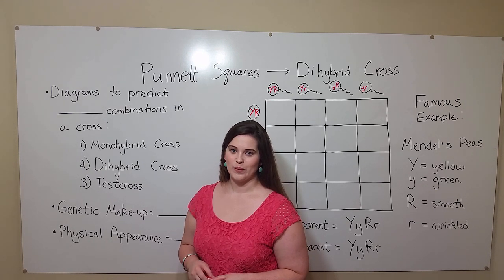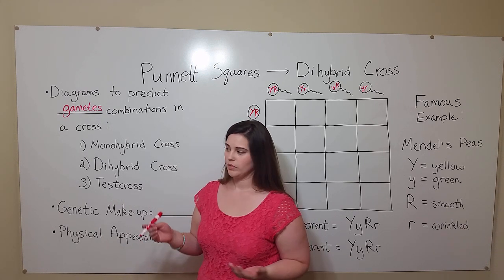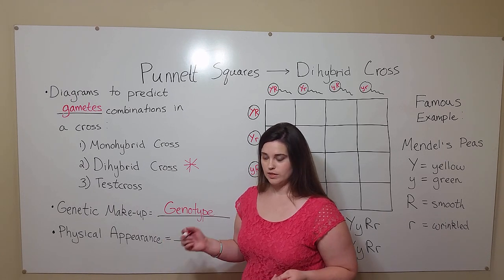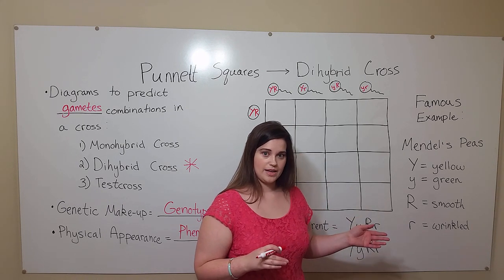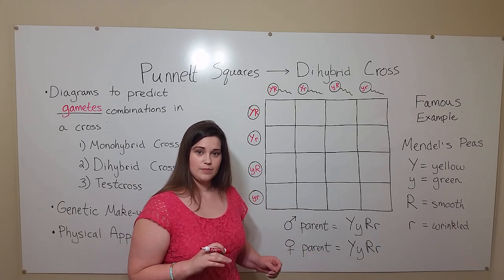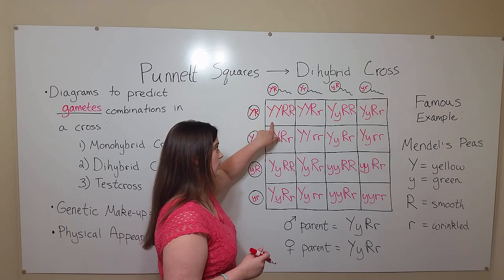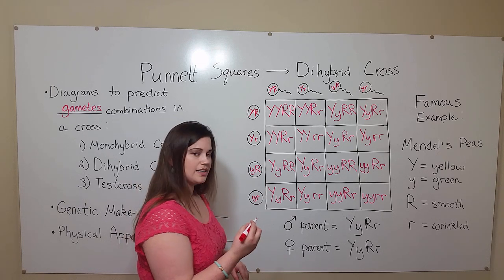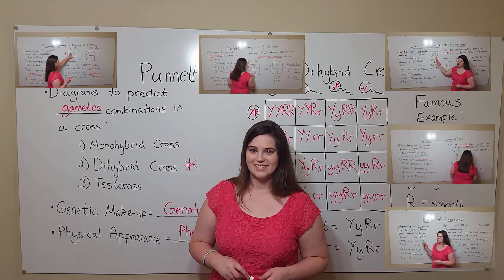Punnett Squares - Dihybrid Cross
Biology Professor (Twitter: @DrWhitneyHolden) describes how to use punnett squares in a dihybrid cross.  Alleles, genotypes and phenotypes are also reviewed.